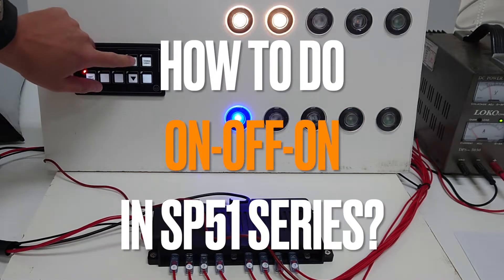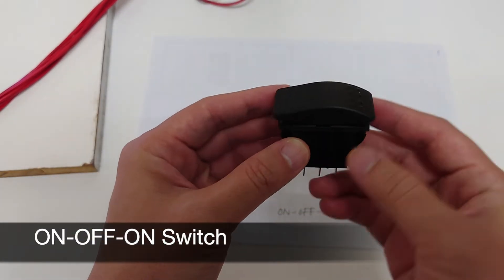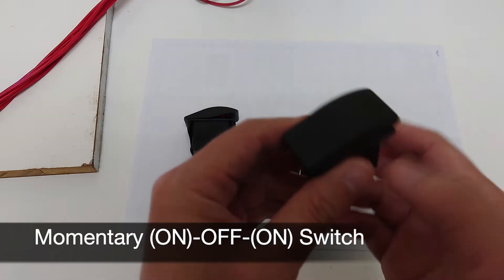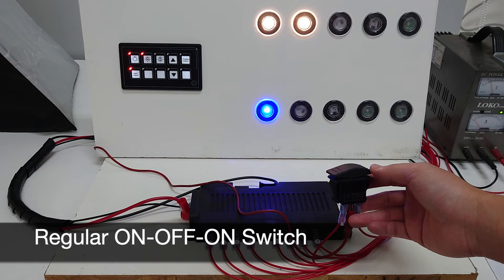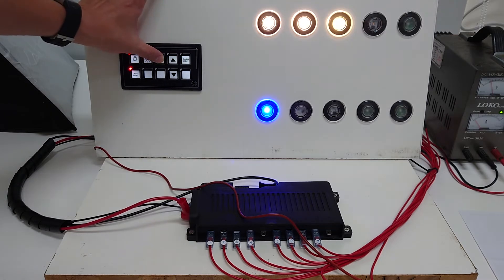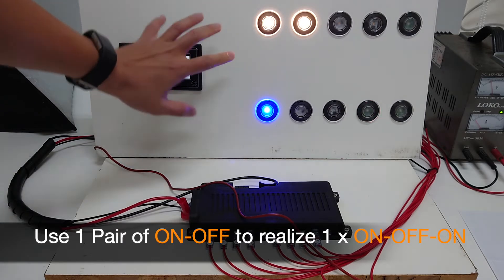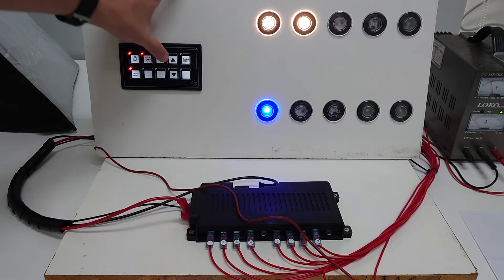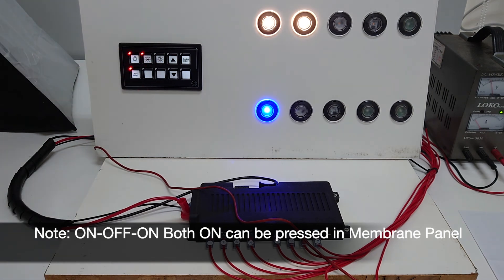HOW to Realize ON-OFF-ON Function in Membrane Marine Switch Panel with Relay Box SP5110A SP5106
A quick introduction video of how to realize a ON-OFF-ON or Momentary (ON)-OFF-(ON) switch on the membrane touch switch panel with remote control box.

There is also an App Version that works with your cellphone apps.